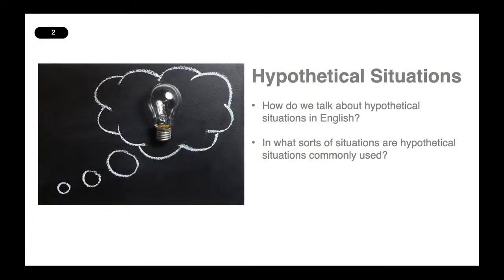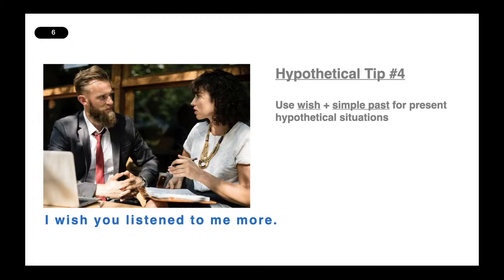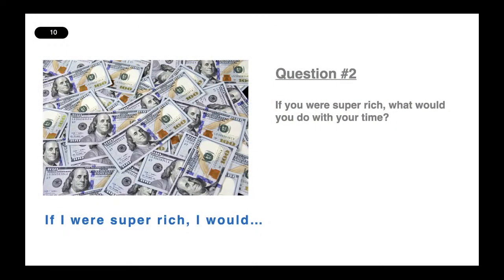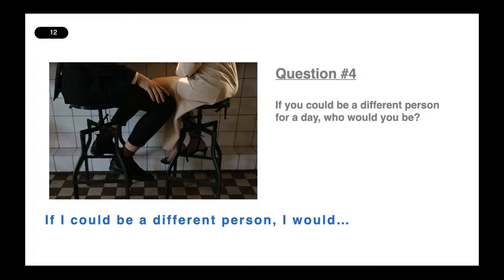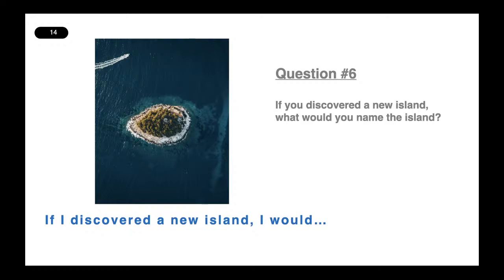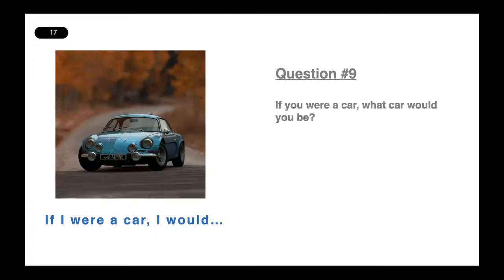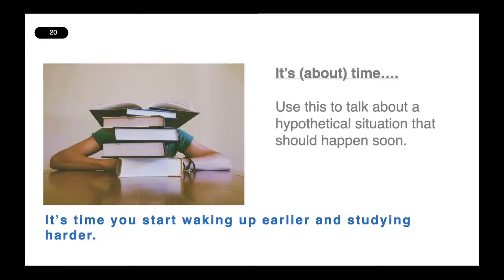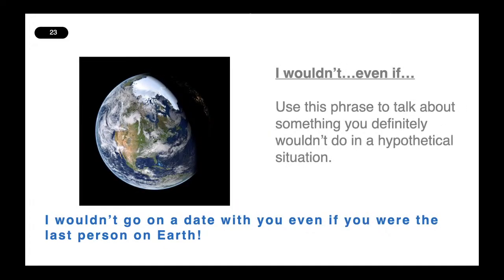Hypothetical Situations w/ Professor Hollis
안녕하세요, 사이버한국외국어대학교 영어학부입니다.🙌
이번 영상에서는 Hollis 교수님께서 'Hypothetical Situations'을 주제로 라이브 특강을 진행해주셨습니다.

많은 관심과 시청 부탁드립니다.

👉2021-2학기 1차 신·편입생 입시모집기간👈
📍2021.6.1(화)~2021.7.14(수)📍